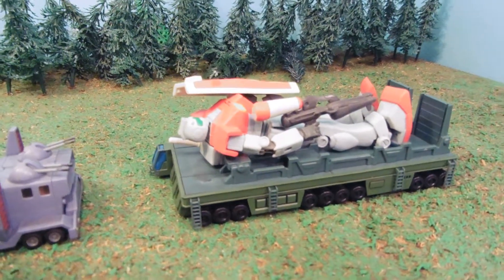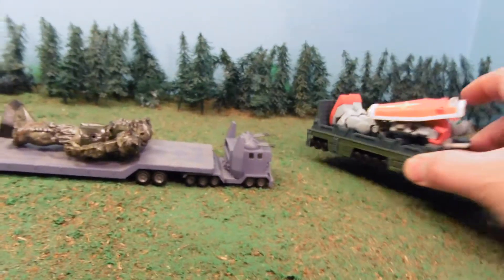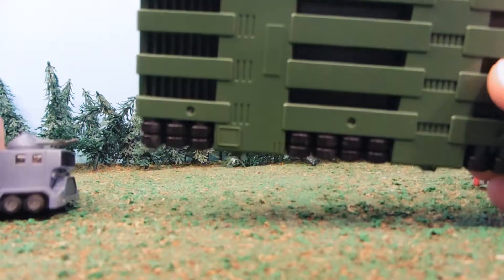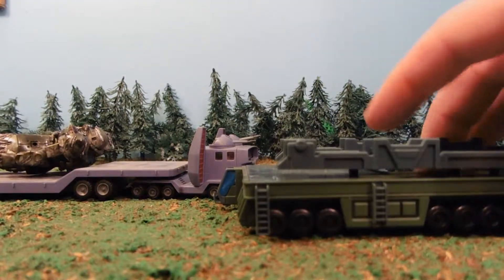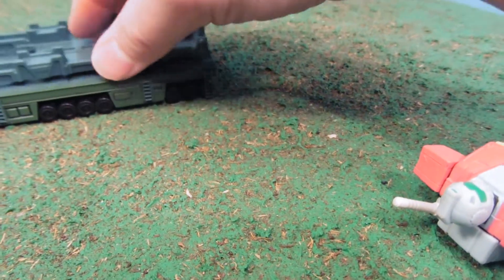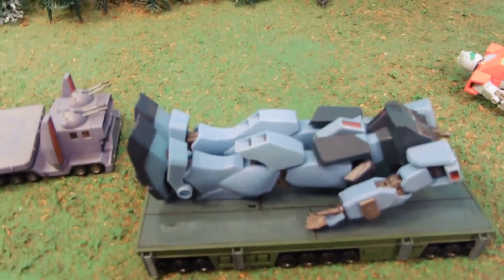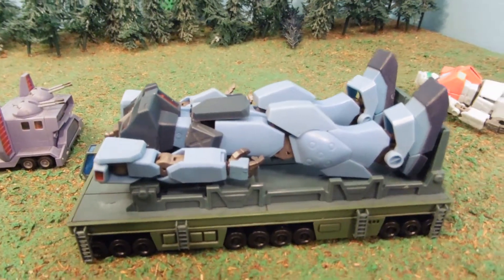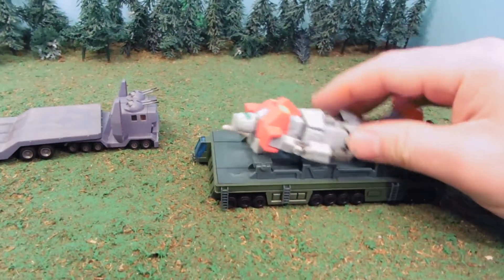Ex Model Federation Mobile Suit Transport Review!